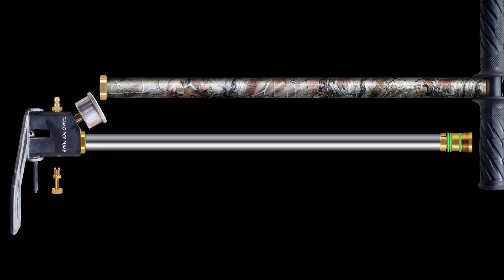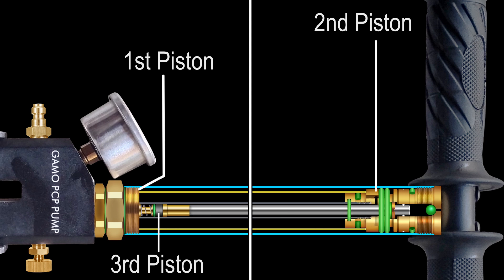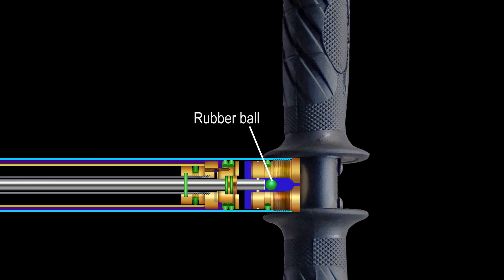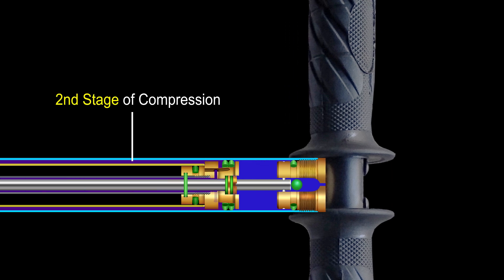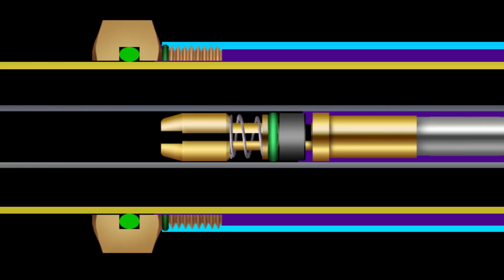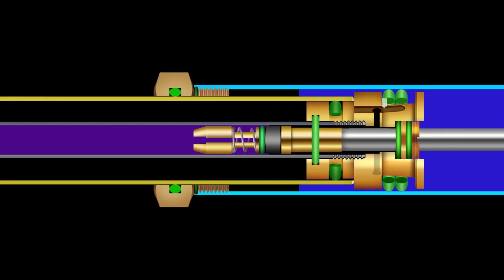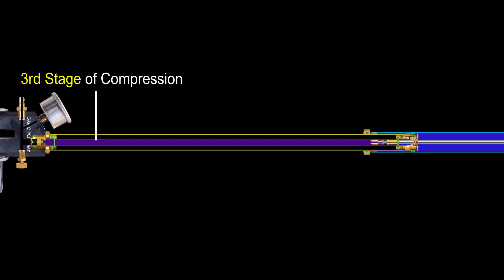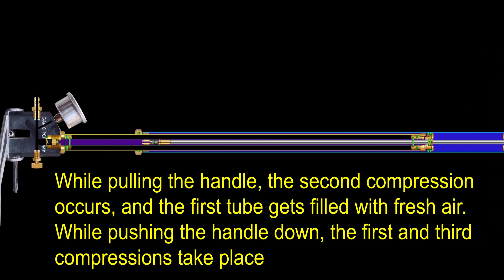How 3 stage PCP pump works | 2D animation | Exploded View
In this 2D animation video, I’ve corrected an error from the previous upload regarding the working of a 3-stage PCP air filling pump. A big thank you to Sir Graham from the UK for pointing it out and helping ensure the right information reaches everyone. Your support is greatly appreciated!